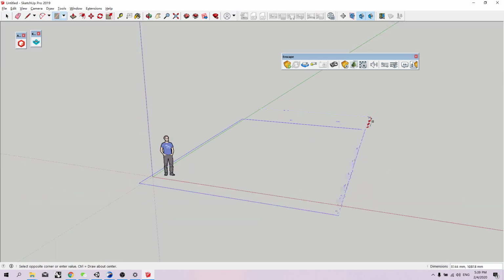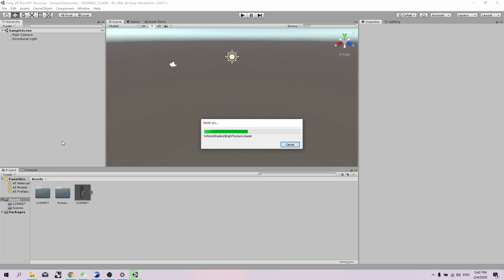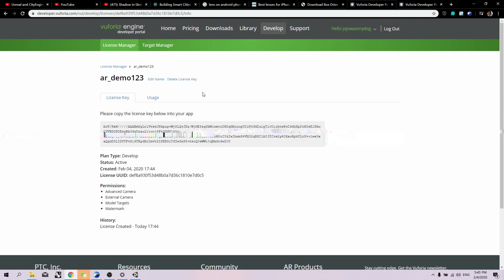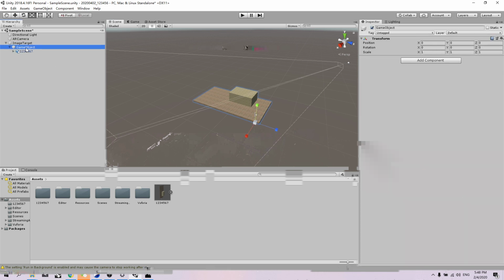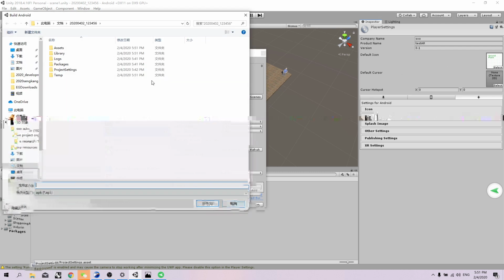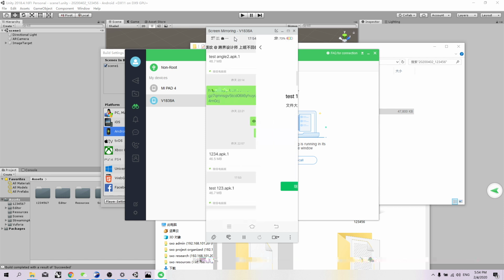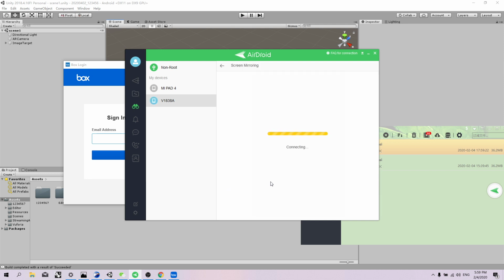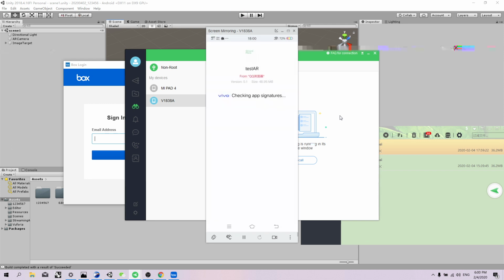2020_ developing your first AR app from sketchup (hands- on )